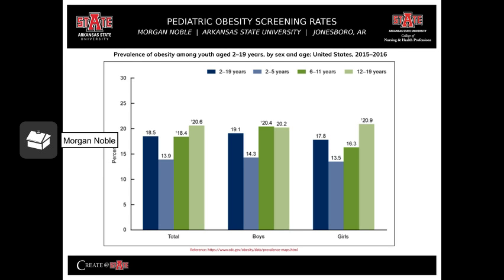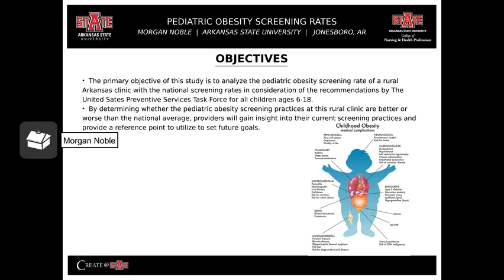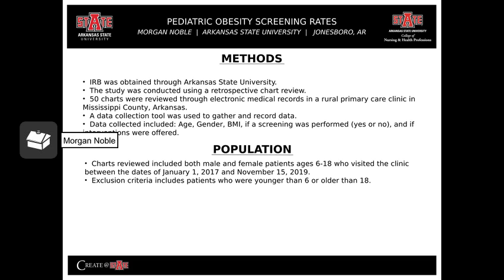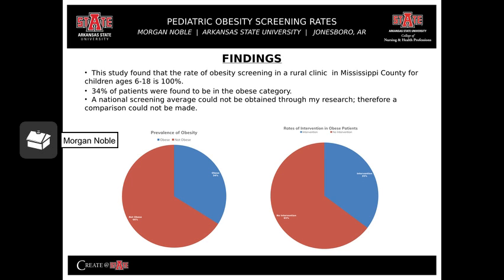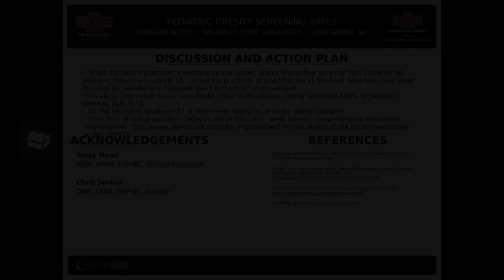Noble_Morgan; An Obesity screening rate analysis in pediatric patients between the ages of 6-18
An Obesity screening rate analysis in pediatric patients between the ages of 6-18; Presented by Morgan Noble in Create@AState 2020 Virtual Symposium for Student Research & Creativity; Dr. Stanley Foster; mentor